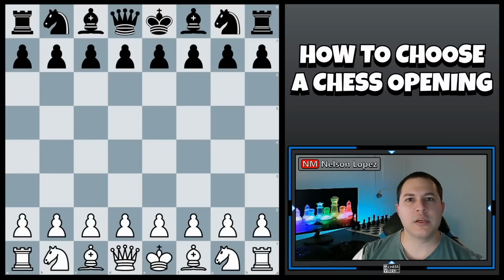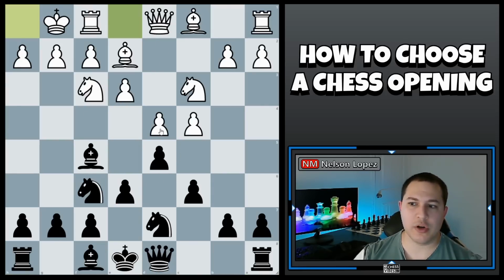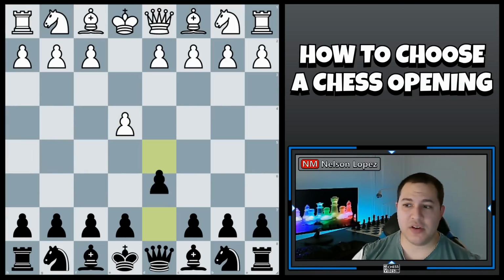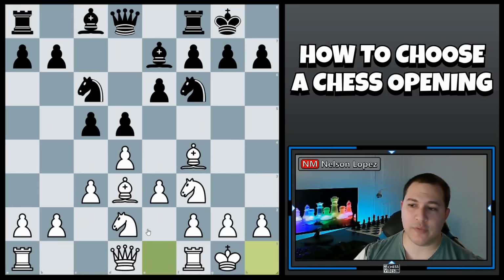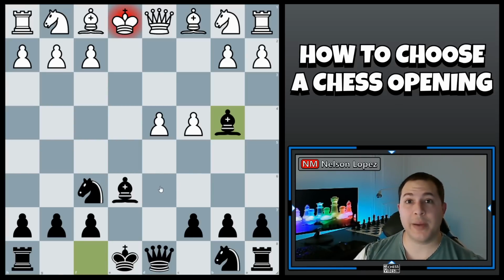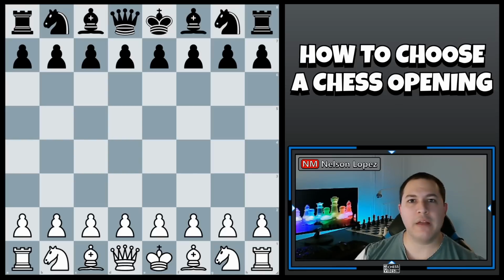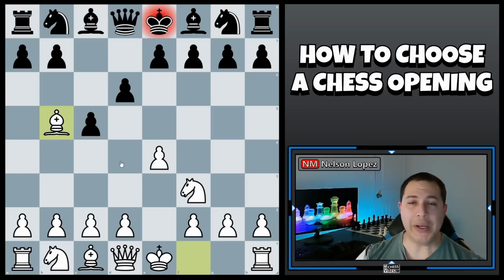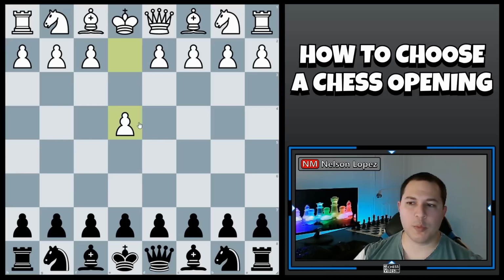How to Choose a Chess Opening | Tactical/Positional Chess Openings Theory Explained | Opening Ideas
And don't forget to add me as a friend:  👍👍

Recommended Endgame Book:
☞Winning Chess Endgames 📘♜

Recommended Tactics Books:

☞ 1001 Deadly Checkmates
☞ 1001 Brilliant Ways to Checkmate

About this video:
Choosing a chess opening can be tough for beginners and intermediate chess players.  In this video I show you the different types of chess openings that are available, and why you might choose one over another.  I talk about setup-based openings (also called positional openings), and theory-based openings (also called tactical openings).  I give examples of each chess opening, including the London system, King's Indian attack, Slav defense, Scandinavian defense (Icelandic gambit) and the King's gambit.  I give you the basic chess opening ideas and strategies for each type of chess opening, and give you chess tips and trick to choose the perfect chess opening for you.